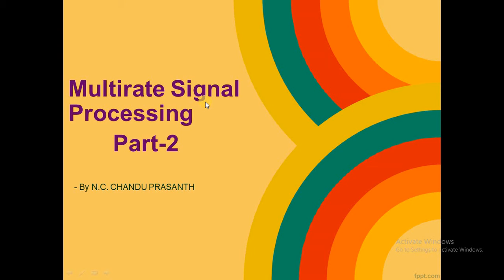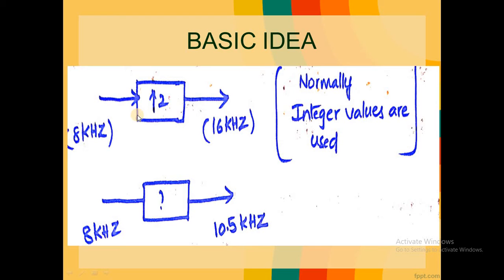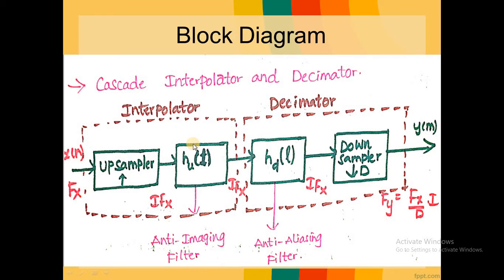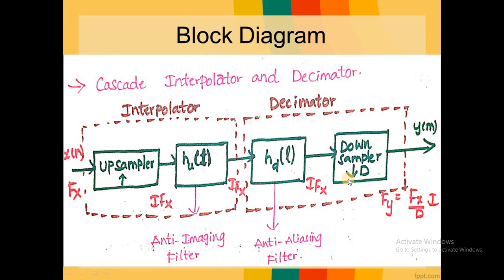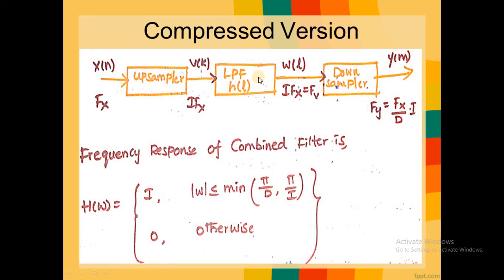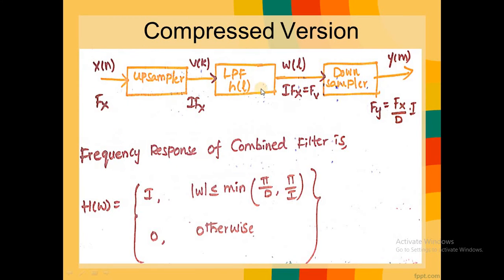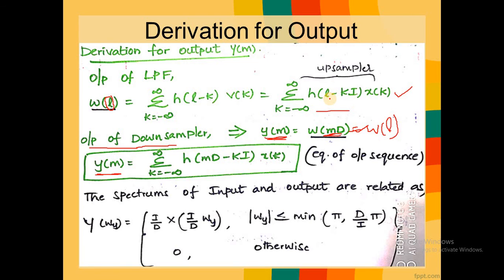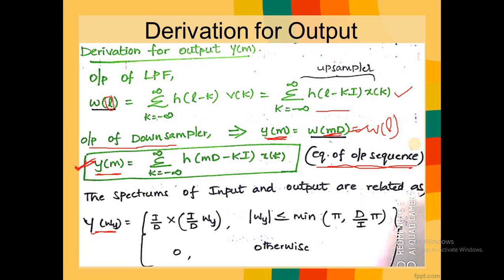Digital Signal Processing||Multirate Signal Processing|Sampling Rate Conversion by a Rational Factor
Topics Covered:
1. Sampling Rate Conversion by a Rational Factor